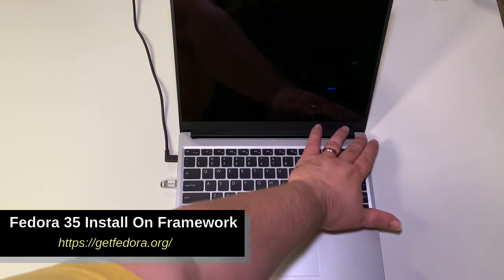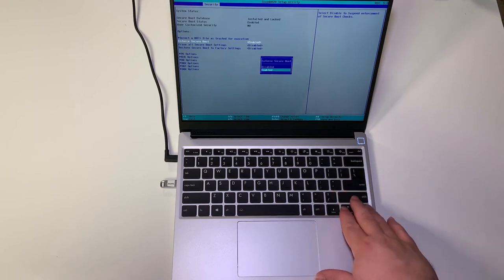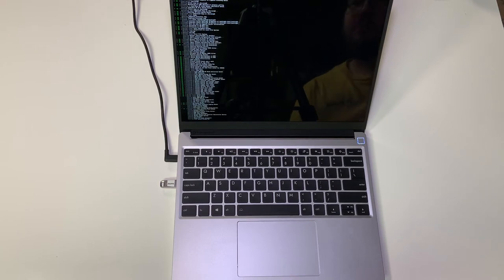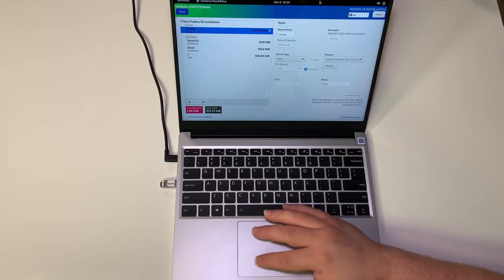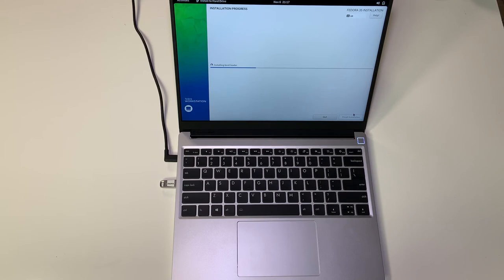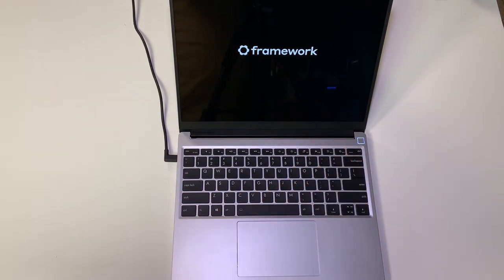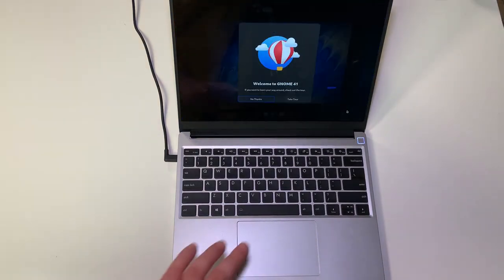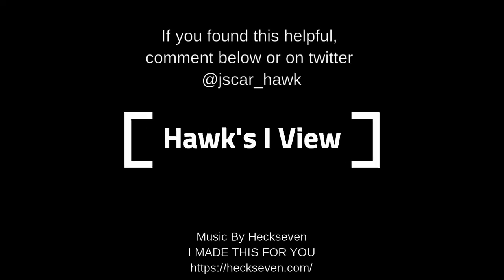Installing Fedora 35 On The Framework Laptop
This video will show you how to install Fedora 35 onto the Framework Laptop.

If you are interested in learning more about the Framework Laptop check out their

and flash Fedora to the Thumb Drive.

If you haven't flashed a Linux to a thumb drive before you can use a program called

or wait for my upcoming video on Ventoy to build your own multibooting Thumb drive.

If you are interested in installing Fedora for the first time, I go over each step in the video.